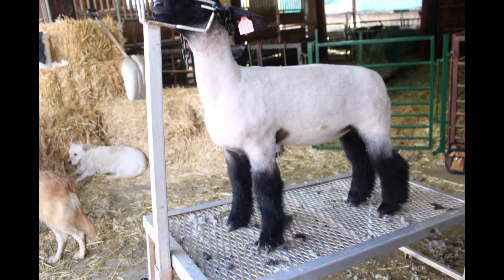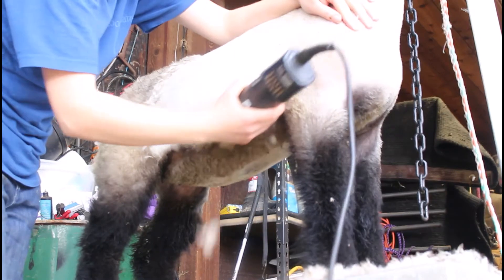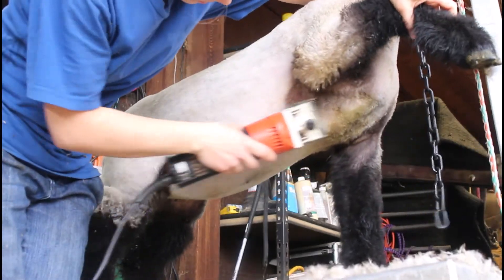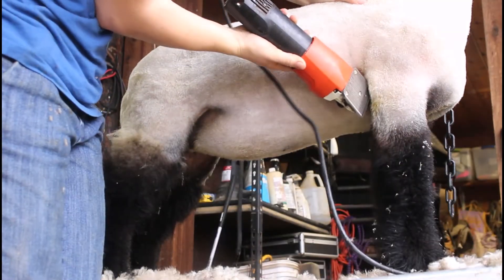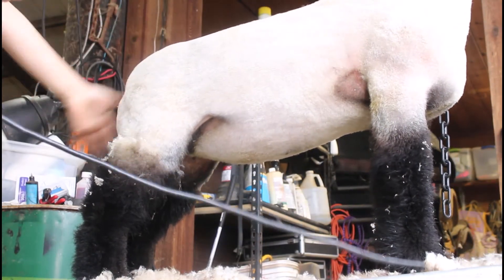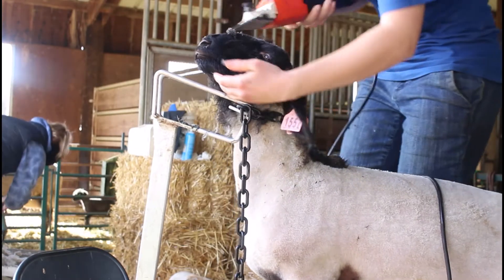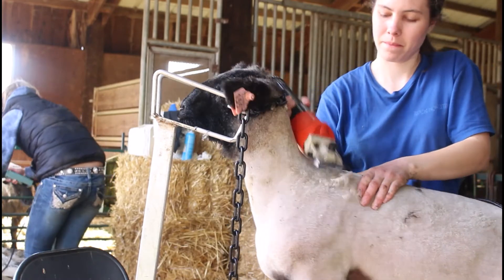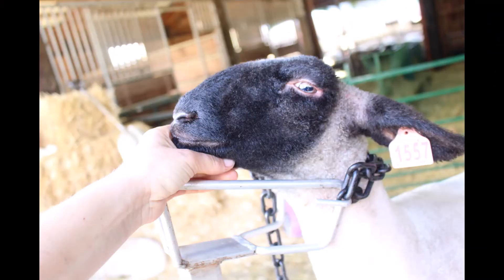Shearing Your Club Lamb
Have you ever tried to shear your own lamb, but just couldn’t get it right?

Clipping your lamb can look easy, but once you start it always seems harder than you thought. Today you can watch a lamb shear job from the main body to the face and even the very basics of blending the legs.

In this video, you will learn the basics of holding your clippers and getting the lambs main body looking great.